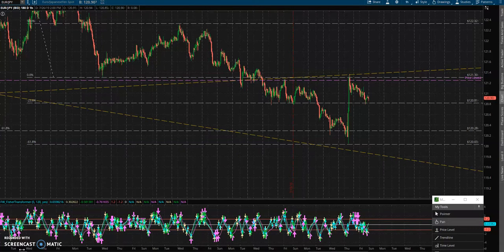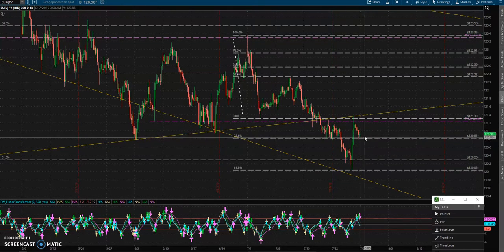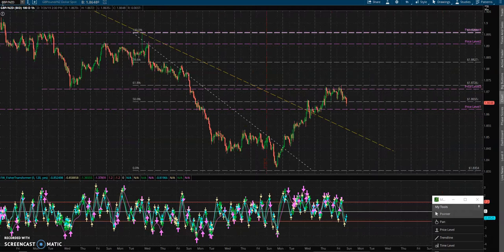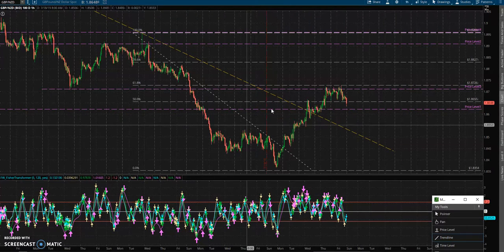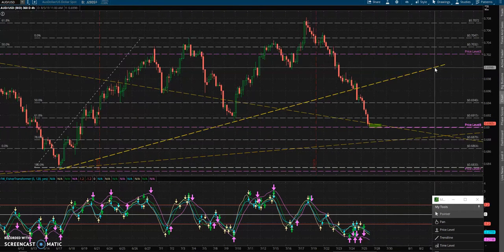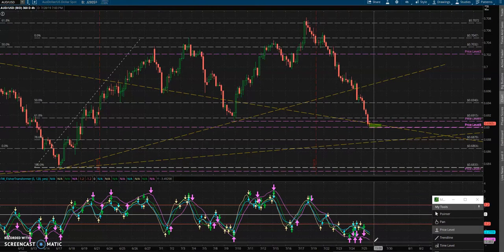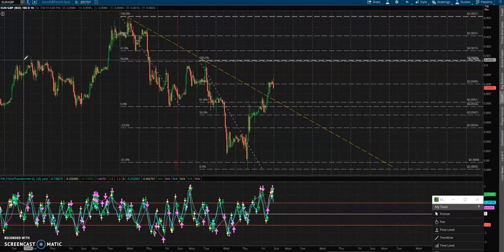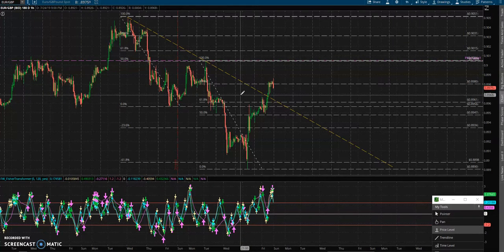4X Trade Plan 7/28/19